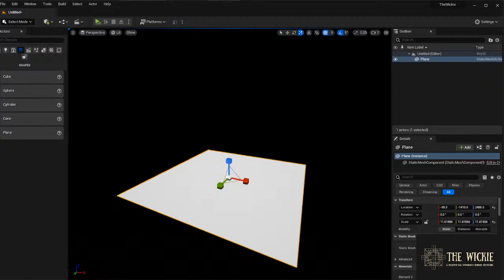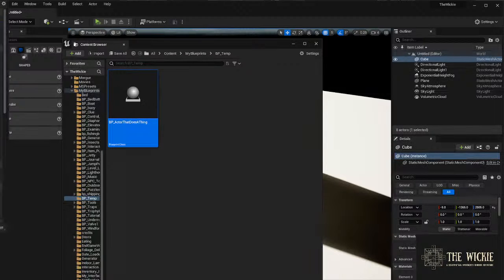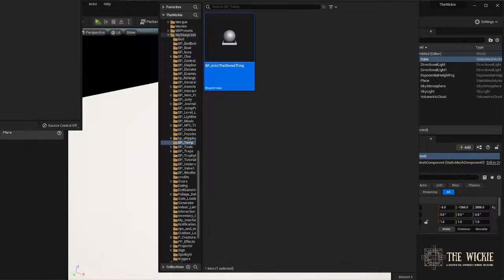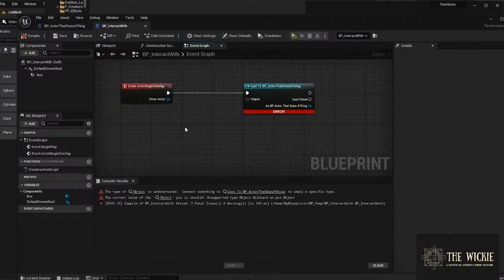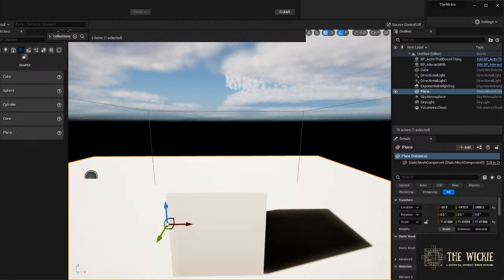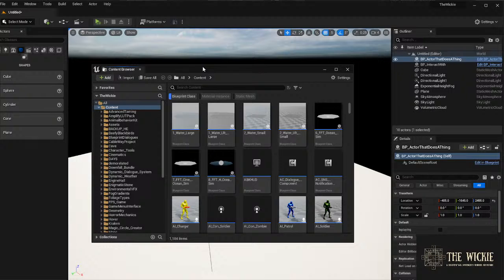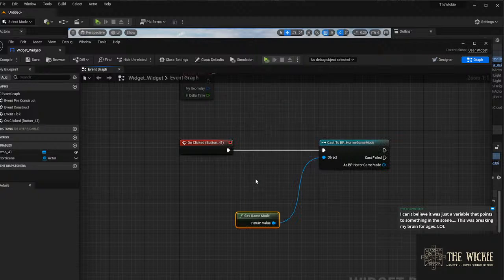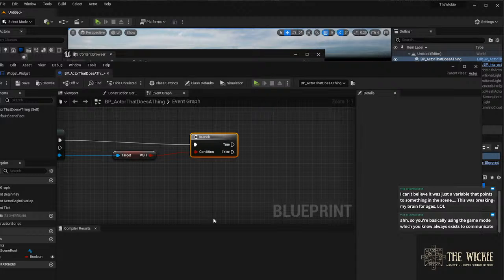The Wickie - Journey of a Lighthouse Keeper